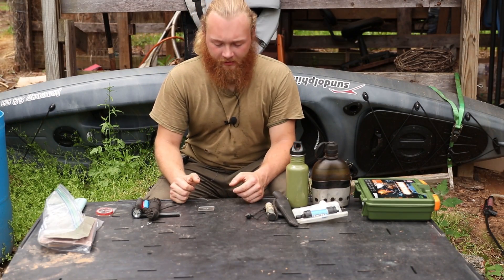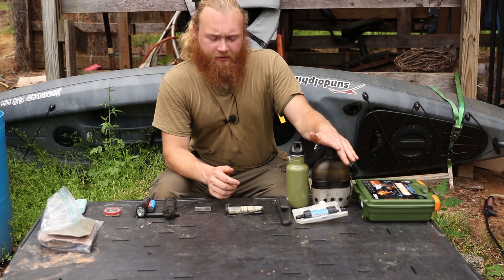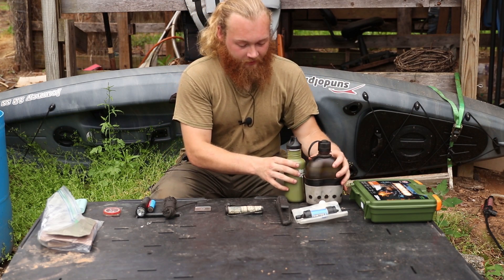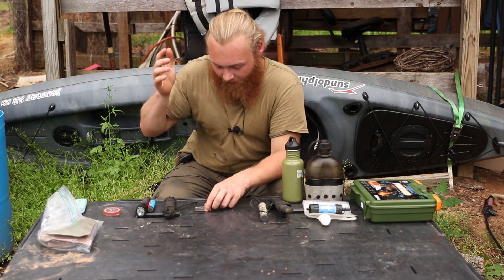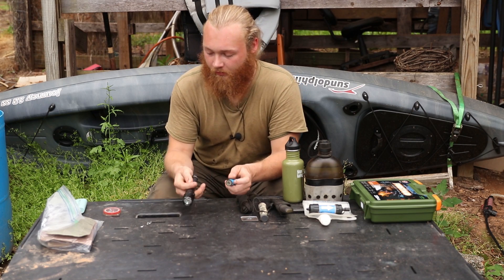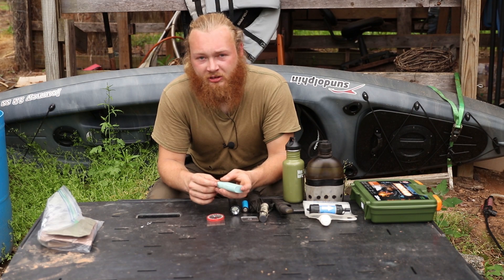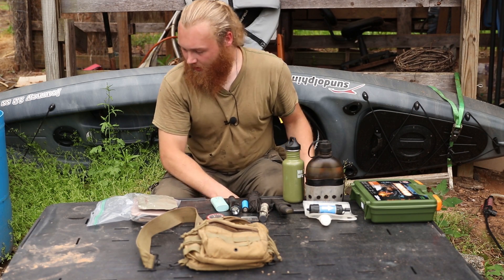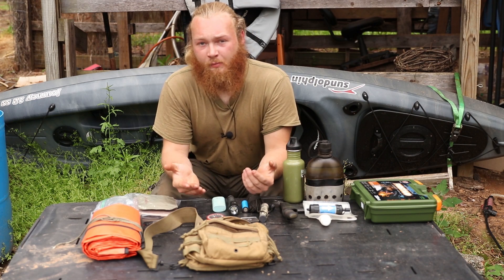My Top 10 Items Everyone Should Carry In The Outdoors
If you think I missed something drop it in the comments.
Water filter

Survival Tarp